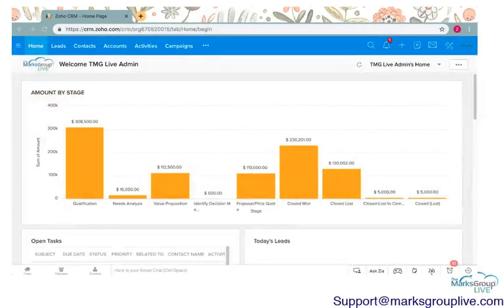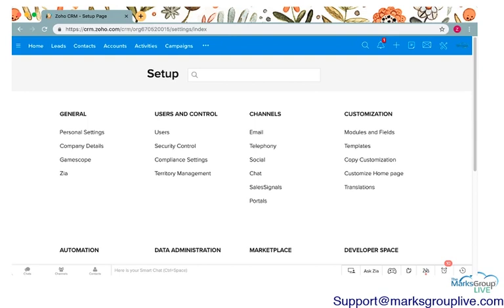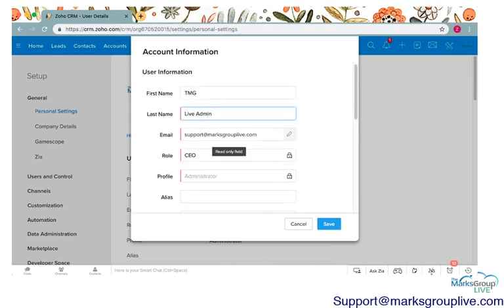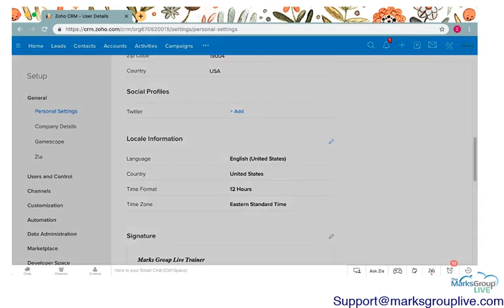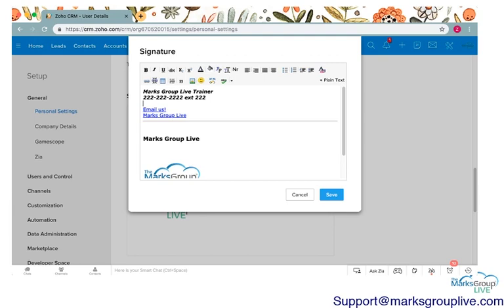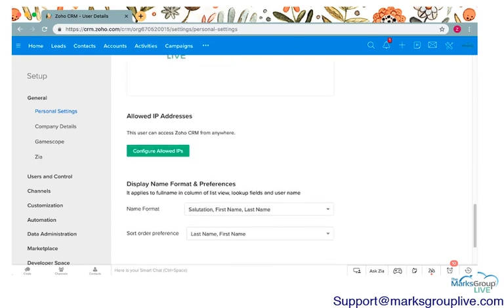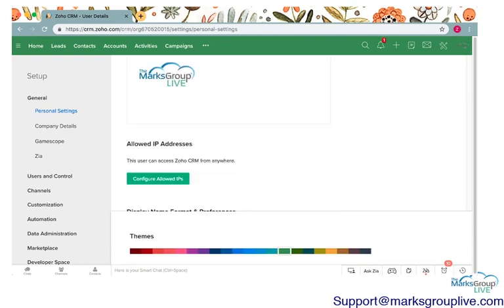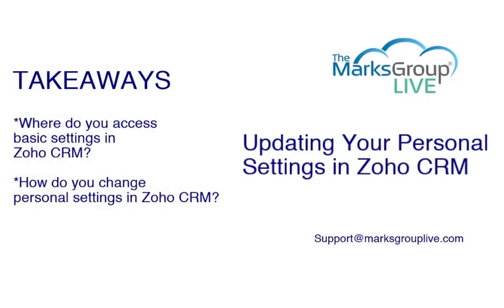Customizing Zoho CRM Personal Settings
Did you know there are personal setting you can use to customize Zoho CRM for you?  This Zoho training video will show you how to personalize your Zoho CRM.

The Zoho CRM personal settings help ensure  that Zoho is reflecting your location, time zone, etc.

In this video you will learn:
- where to access the basic settings in Zoho CRM
- how to change your settings